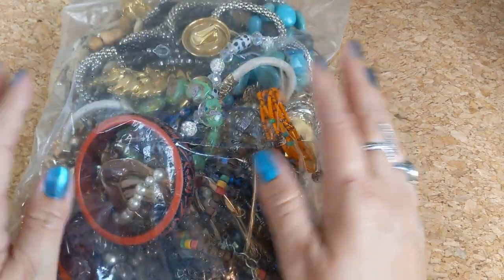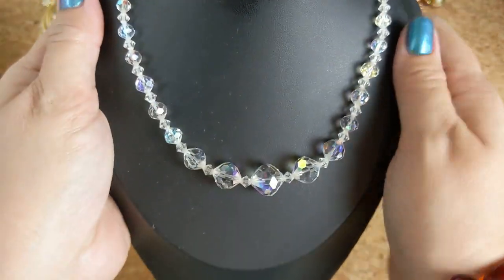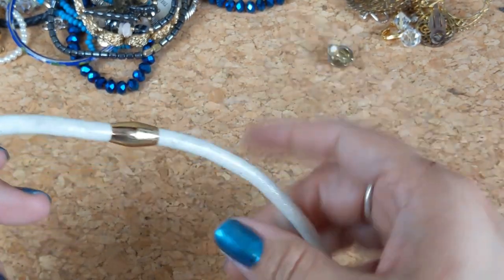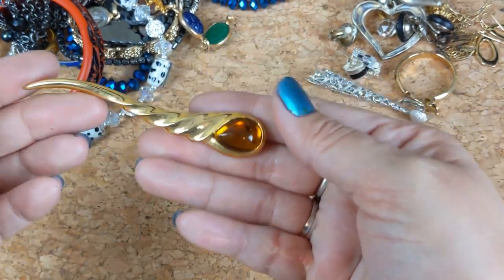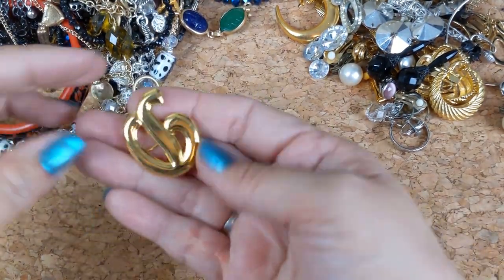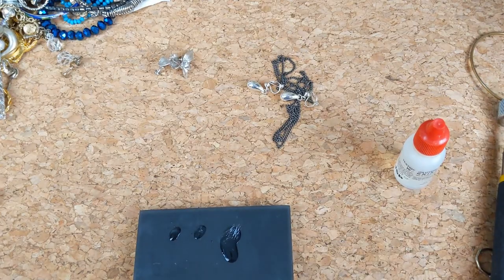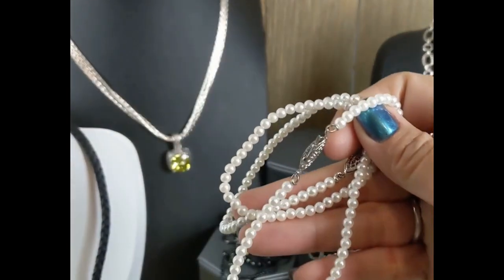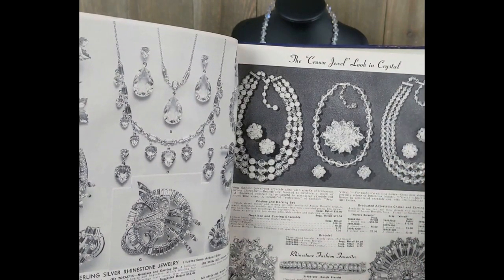Goodwill Bluebox Jewelry Unboxing 029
In this video, I will be opening another mystery jewelry box from Goodwill Bluebox, New Jersey! This box weighs 5 lbs! Will I find good stuff or a bunch of junk? We'll see! The prices provided in this video are the discounted prices for my subscribers!

Are you interested in purchasing an item directly from me?

If you do not not include "Purchase Request" in your email subject line, we may not see it when we filter the inbox. If you sent the email correctly you will receive an auto reply with plenty of FAQ to help walk you through our process.

📒 📒 Timecodes 📒 📒
00:00 Intro
01:53 Kraken Reseller Jewelry Prices
02:06 Mystery Jewelry Unboxing
06:40 Southwest Style Bone Necklace $5
08:57 1960s Vintage Crystal Necklace $8
10:09 Blue Glass Beaded Necklace $6
11:36 Charming Charlie Turquoise & Gold Necklace $3
12:08 Glass Pendant Necklace $1
12:43 Vintage Cloisonné Bangle $3
15:34 Cinnabar Style Bangle Bracelet $3
16:04 Gold Tone Heart Stretch Bracelet $1
16:15 Hematite & Quartz Butterfly Necklace $6
17:05 Faux Pearl Glass Necklace $5
18:23 Vintage Japan Gold Tone Beaded Necklace $3
20:24 Vintage Scarab Bracelet (missing 1 scarab & clasp) $1
22:15 Glass Dalmatian Bead Necklace $5
22:57 Black Multi Strand Necklace $5
24:55 Kenneth Cole Necklace $5
29:41 Jones New York Necklace $5
31:22 The Limited Multi Layer Necklace $8
33:00 Earrings
39:01 Cleaning Jewelry in a Ultrasonic Machine
41:49 Highlights - Premier Designs Jewelry
47:04 Highlights - Vintage Jewelry
52:48 Goodwill Bluebox Review
54:41 01 - Premier Designs Metropolitan Crystal Bracelet
54:50 02 - Premier Designs Black Tie Hematite Bracelet
54:57 03 - Premier Designs Alpha Mini Pearl Necklace & Bracelet Set
55:03 04 - Premier Designs Two Hearts Crystal Charm Necklace
55:10 05 - Premier Designs Multi Strand Black Beaded Bracelet
55:17 06 - Premier Designs Silverado & Citrine Silver Plated Necklace Set
55:24 07 - Premier Designs Black Rope & Heart Pendant Necklace
55:31 08 - Vintage Crown Trifari Green Rhinestone Brooch
55:38 09 - Vintage Star Art Sterling Silver Earrings
55:45 10 - Vintage Kramer Crystal Leaf Brooch
55:52 End

You can also visit my online stores:

Kraken Krates eBay store:

*If you click on the “Save this seller” on our eBay store, you will receive an auto notification when we list new items.

About:
Thank you for visiting Kraken Reseller with Kristeen (Kris-Teen) on YouTube!
I'm a full-time mom and a part-time reseller on eBay.  I'm based out of sunny, family-friendly (not to mention hot) Surprise, Arizona! I'm a second generation reseller and learned everything I know from my mother, auction houses, swap meets, and doing tons of research over the years! I opened my first eBay account in 1999 and then began reselling LEGO as a hobby with my husband Paul. I have since expanded my catalog to include anything and everything I can to flip for a profit to help support my family of seven.

Join me on my journey to search for items I can resell from estate sales, local and online auctions, yard sales, thrift stores, charity shops, and basically any weird stuff left on the curb. I will also share my tips and tricks!